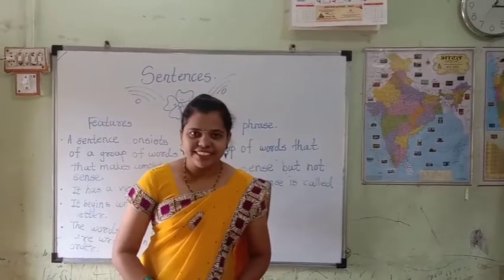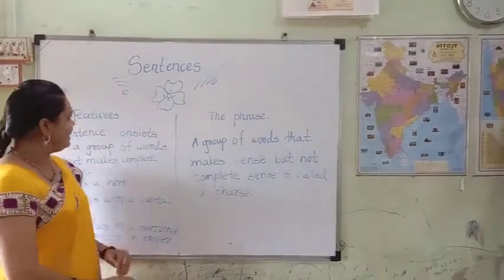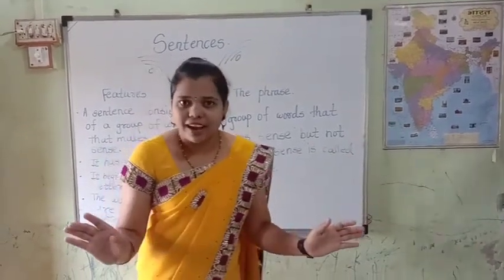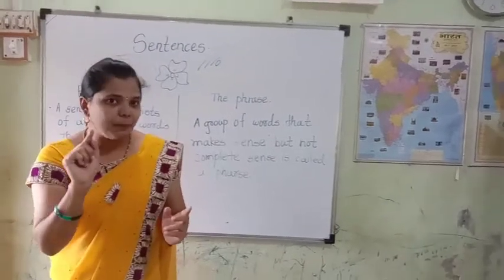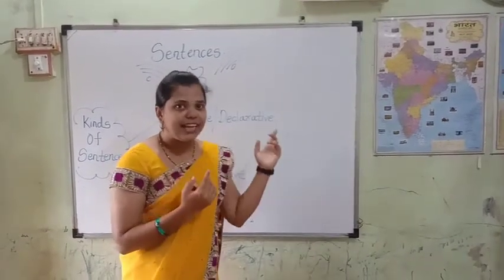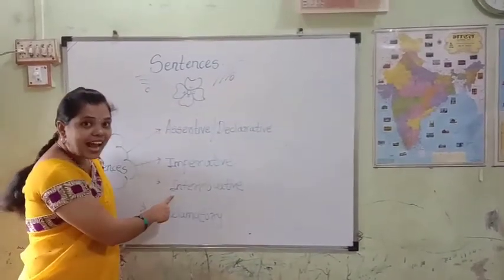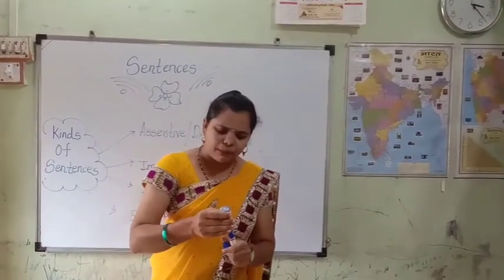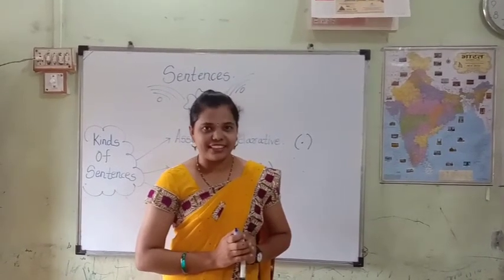Name of lesson - Sentences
Kinds of sentences and difference between sentence and phrase